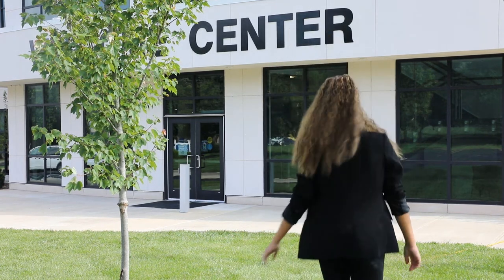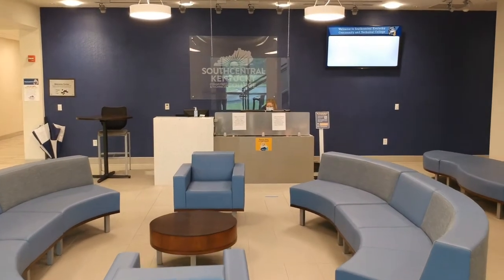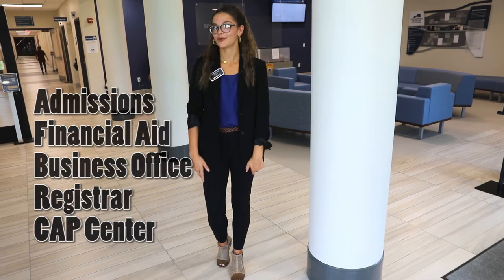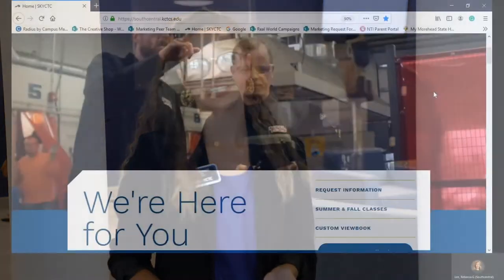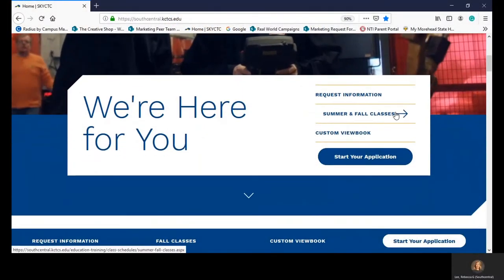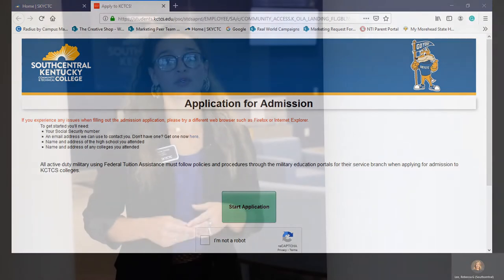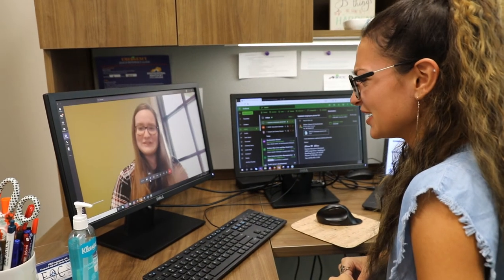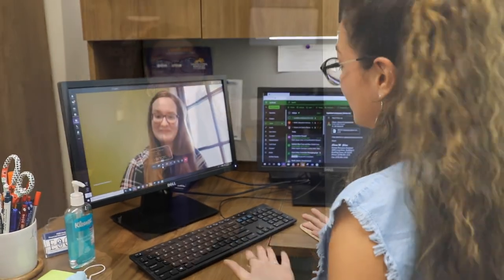SKYCTC Virtual Tour Admissions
Southcentral Kentucky Community and Technical College recruiter Victoria Lucas leads you in a tour of the SKYCTC Admissions and Registrar offices.